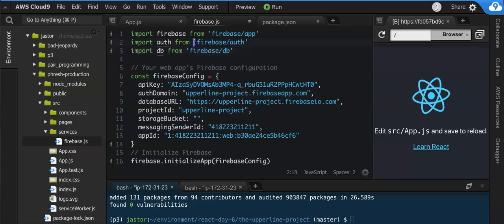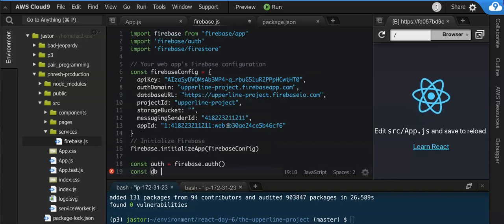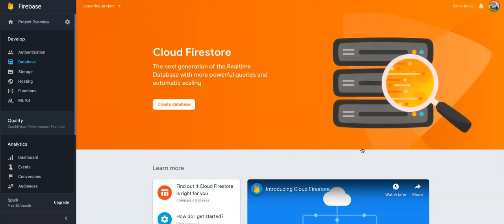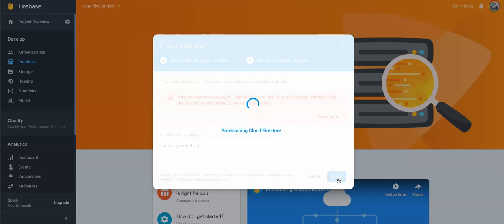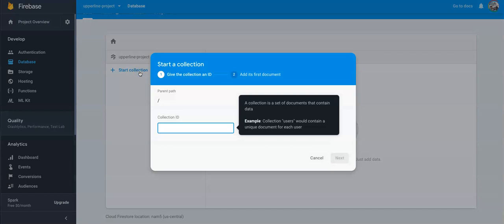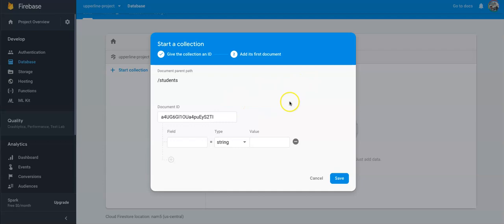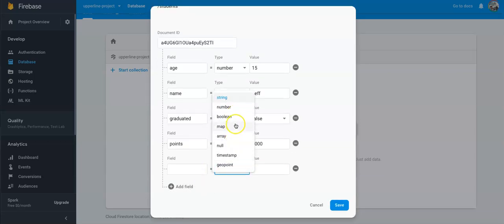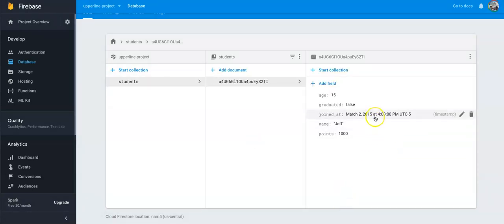React & Firebase Part 3 - The Firestore database